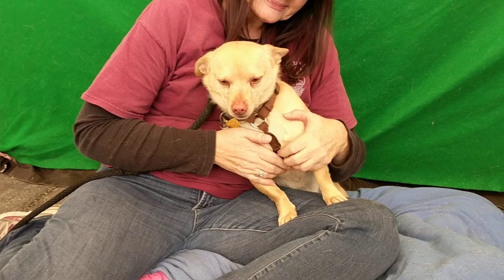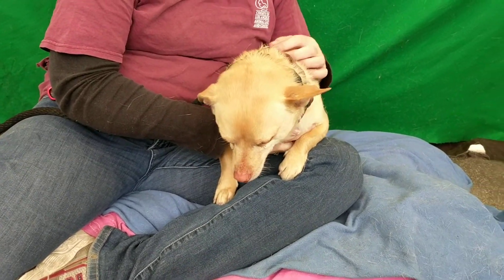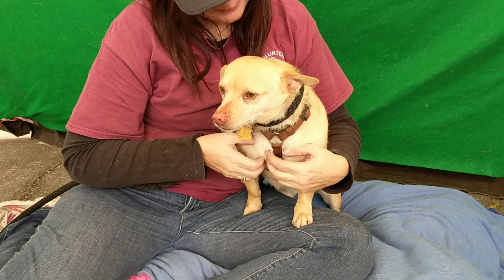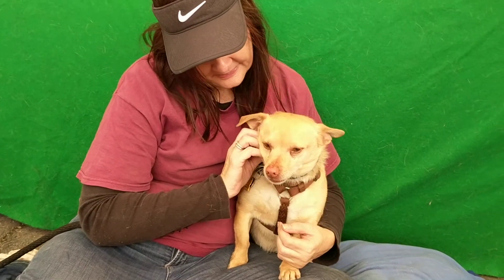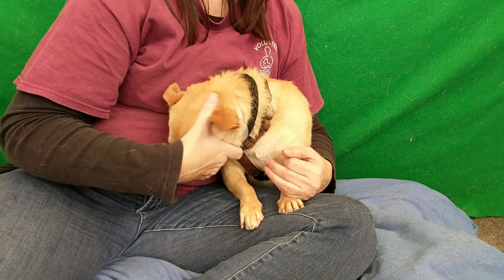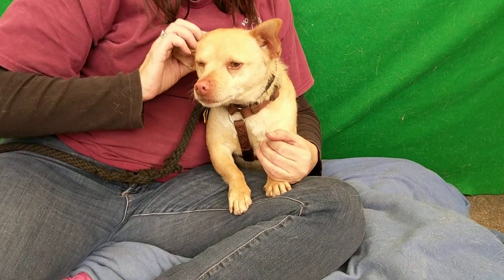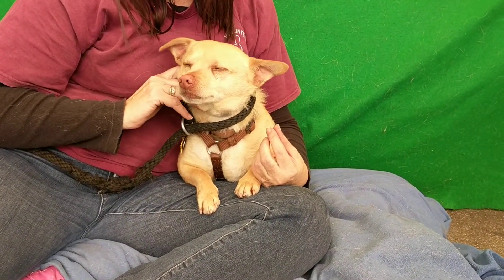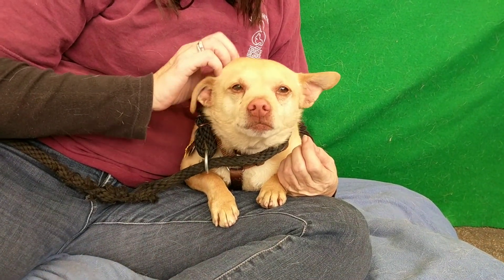A4383196 Harley - Corgi / Chihuahua